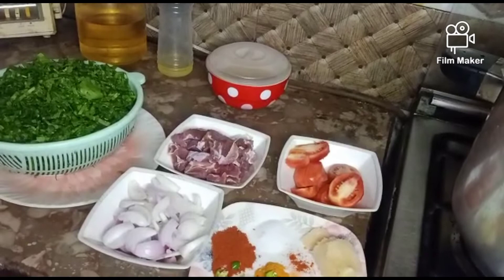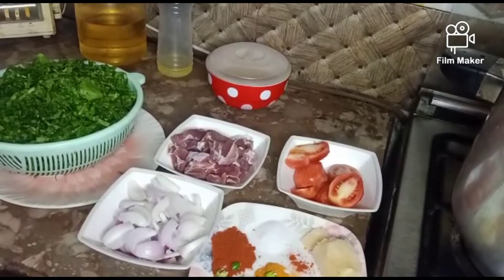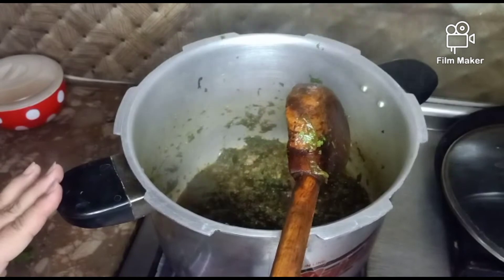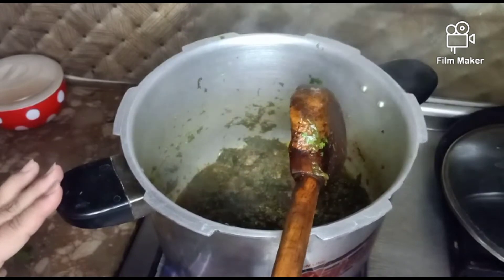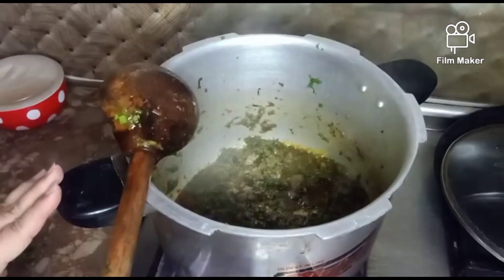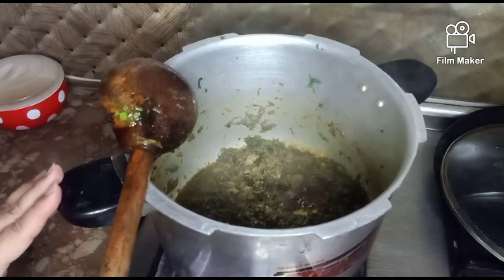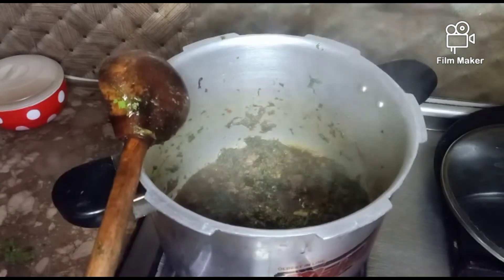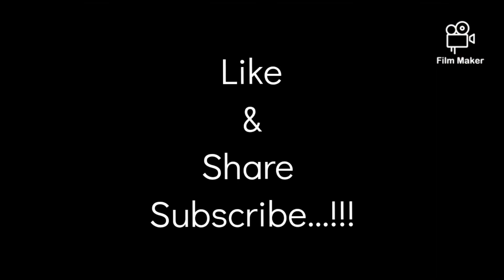Tasty Palak gosht (mutton) | step by step | Sadia's Vlogs